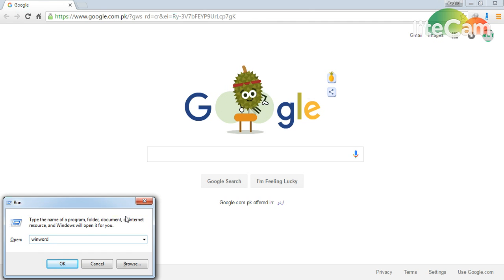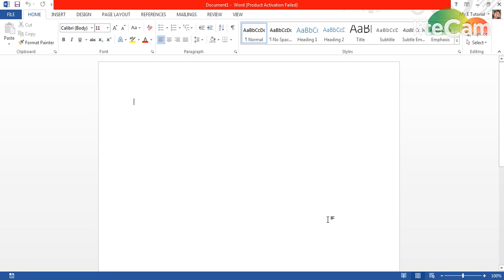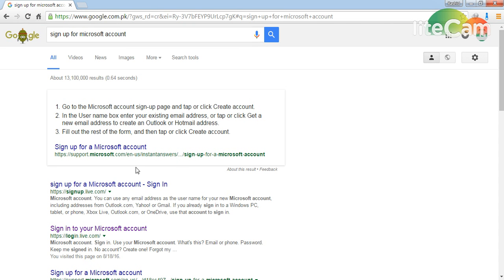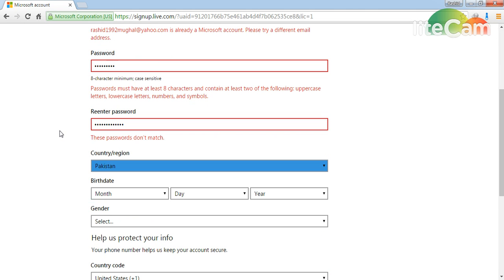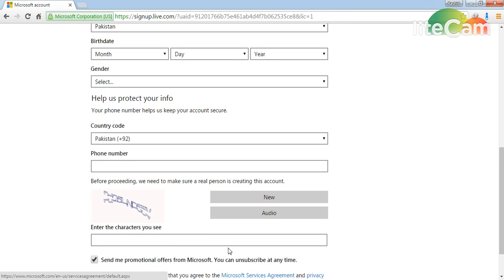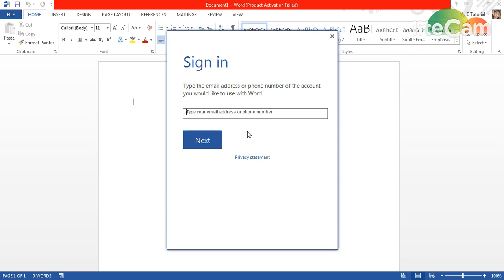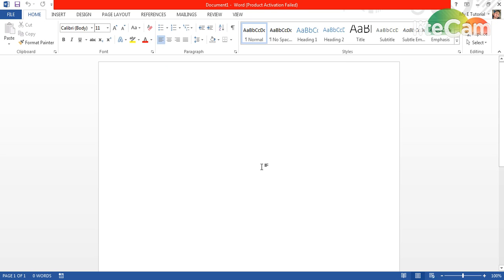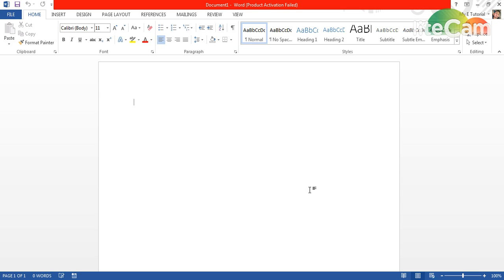How To Sign Up For Your Microsoft Account Ms Word 2013 - 003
Benefits Microsoft account
Your Microsoft account gives you access to 15GB of free storage space on the Internet. And you can access those files from any web browser, PC, smartphone or tablet. Whenever you're in range of a WiFi connection, you're within range of your favorite files.